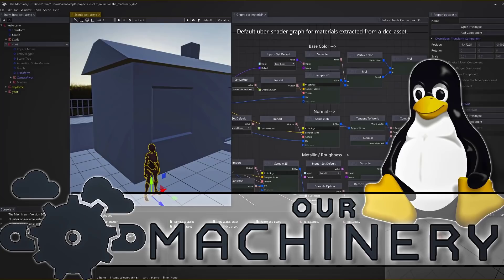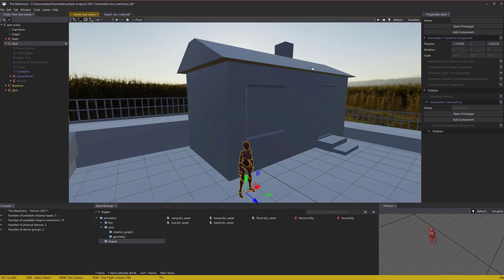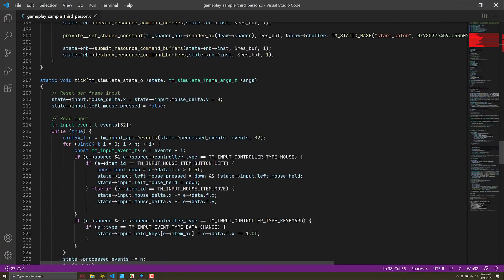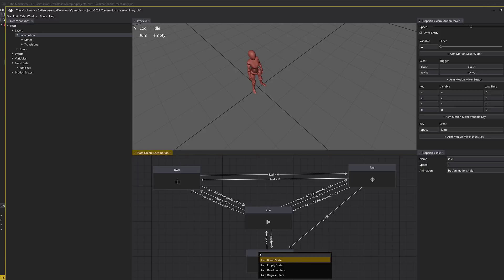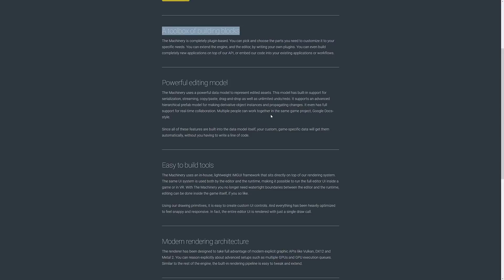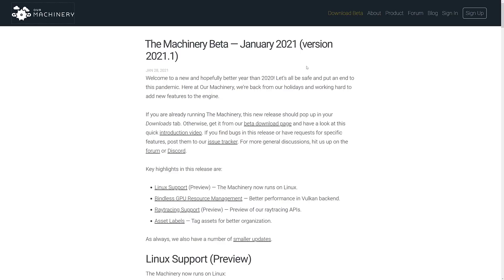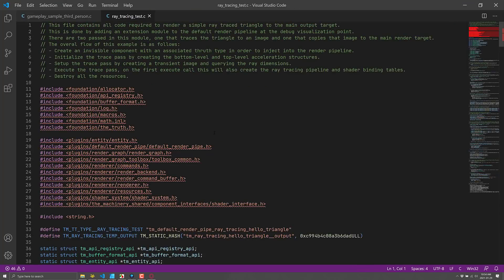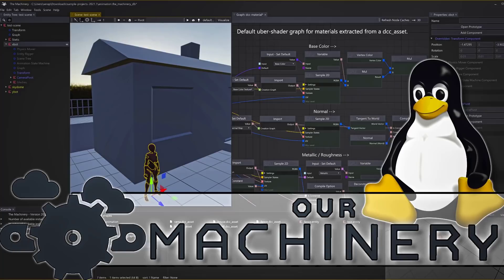The Machinery Game Engine -- Linux & Ray Tracing Added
The unique data driven C based game engine, The Machinery is now available on Linux in addition to on Windows.  The new release also adds Raytracing support... very early raytracing support, but still...